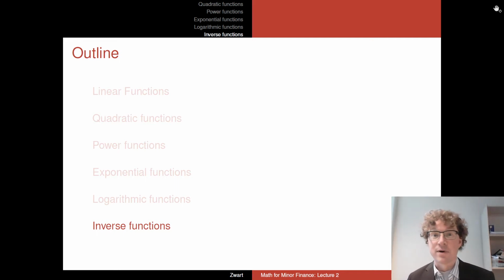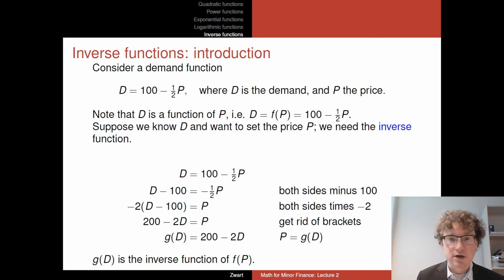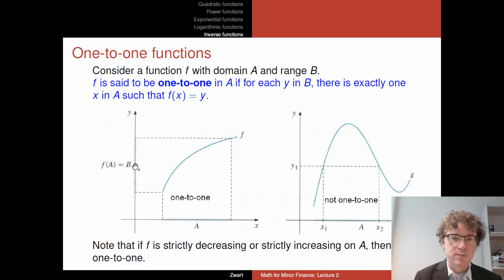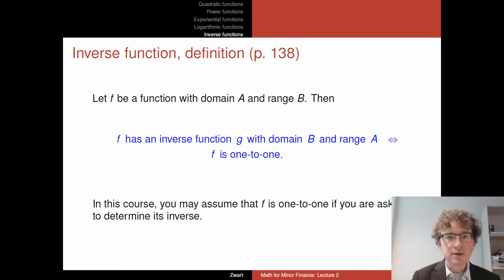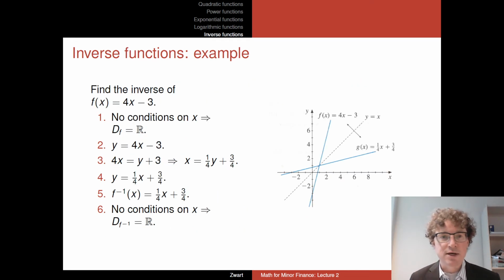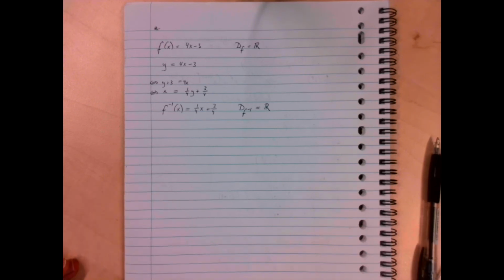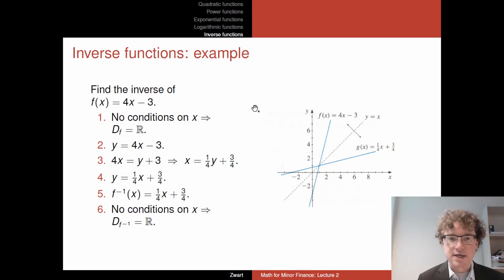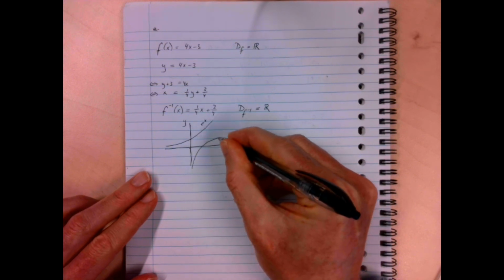Lect2.5 inverse function